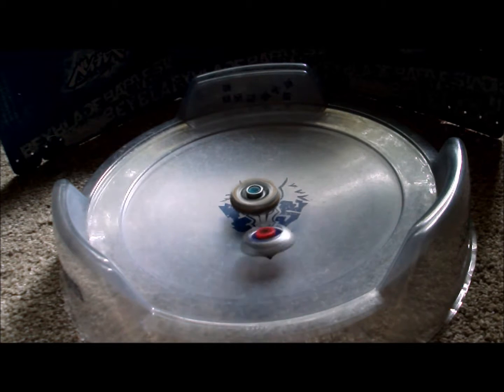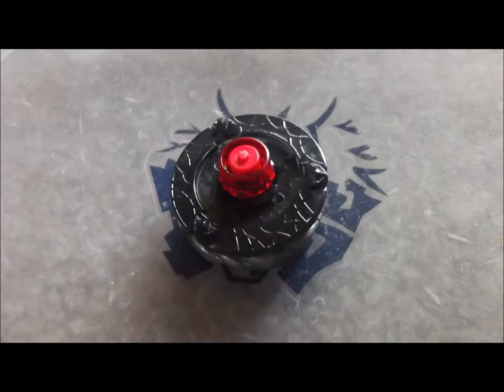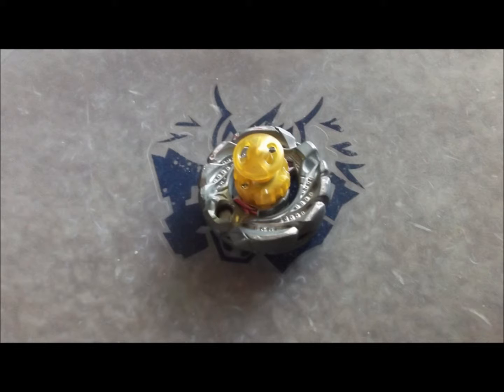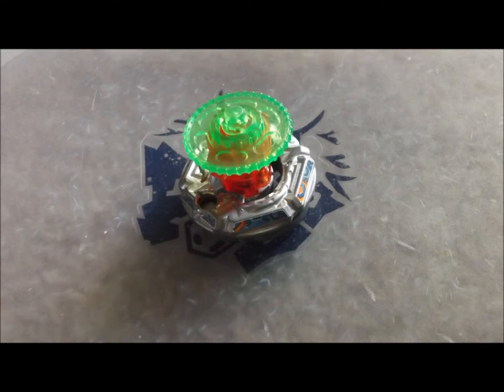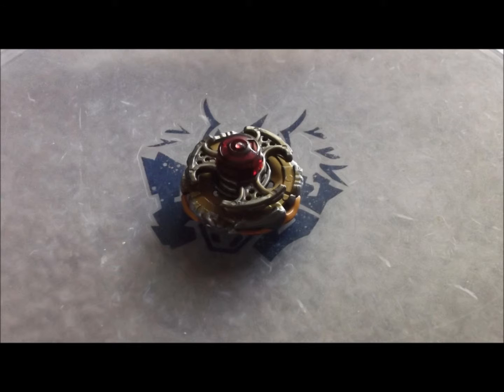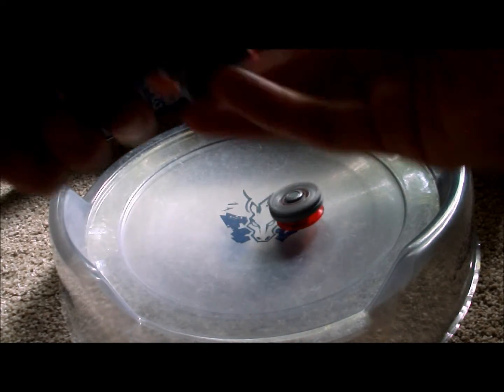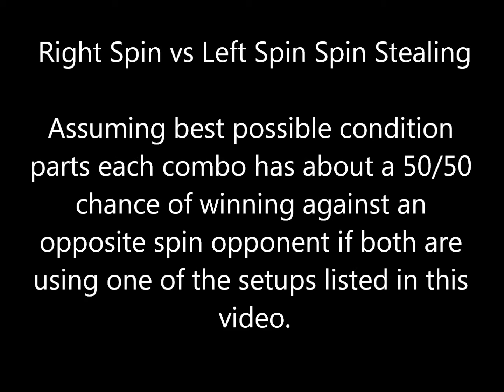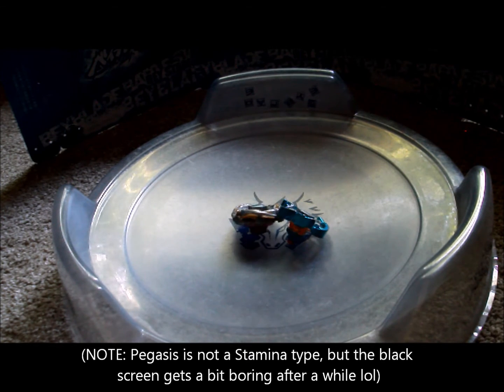Competitive Beyblade Customization: Spin Stealers/Spin Equalizers Explained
(Beyblade) (BeybladeBurst) (BeybladeMetalFusion) A video explaining the "Spin Stealing" abilities of some Beyblades and the best combinations to use that ability to your advantage.

This video only really explains the basics of Spin Stealers, so if you're interested in learning more about them sign up and someone there will be sure to tell you everything you want to know.